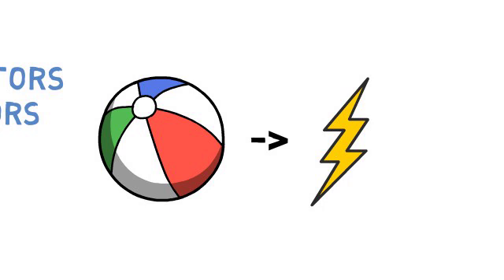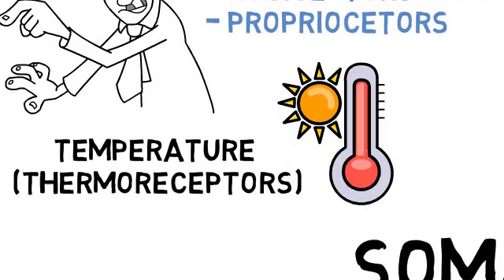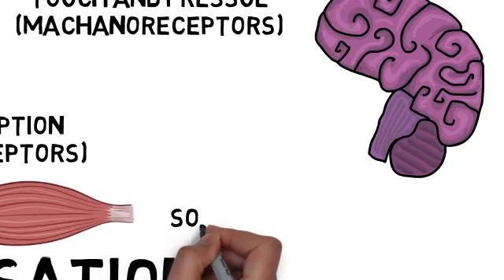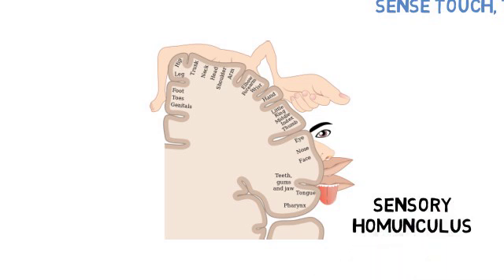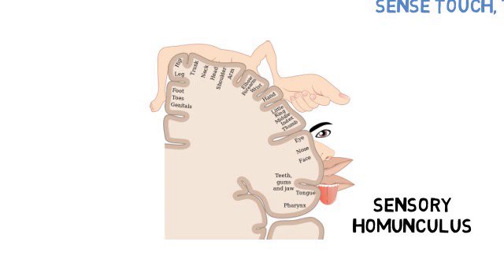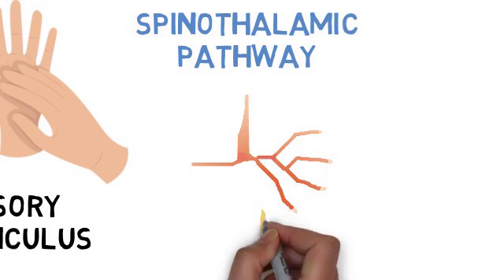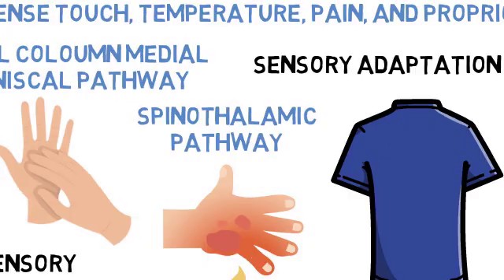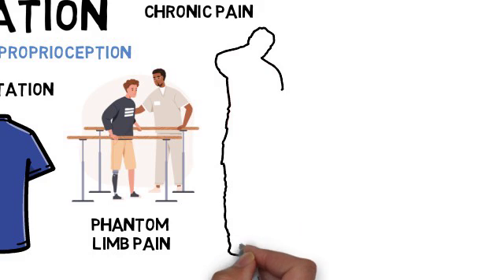Somatic Sensation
Learn about how our nervous system controls somatic sensation!